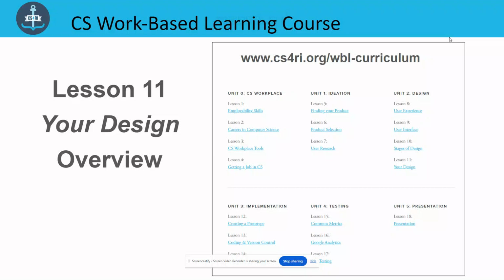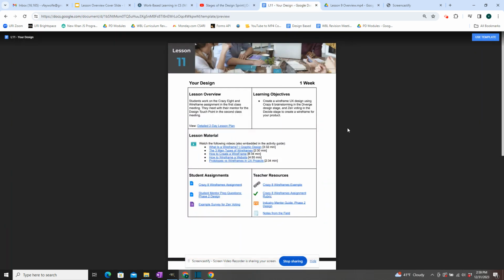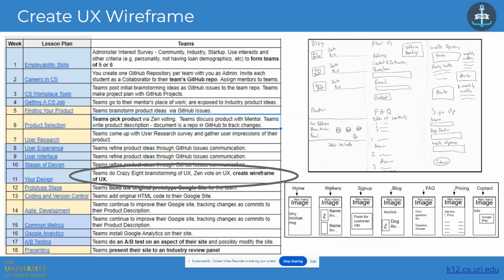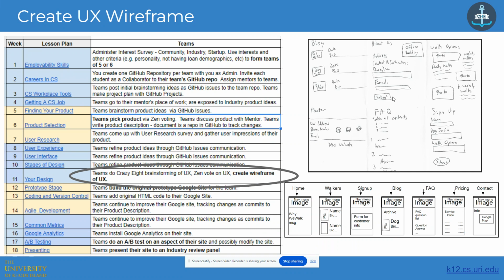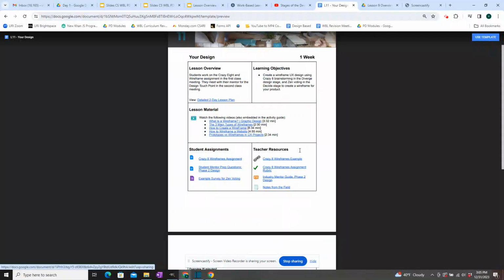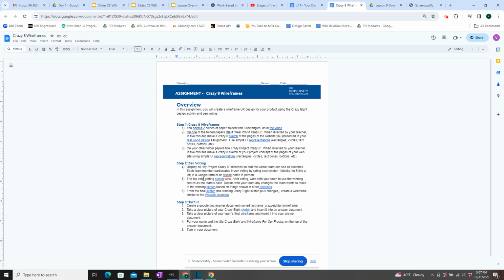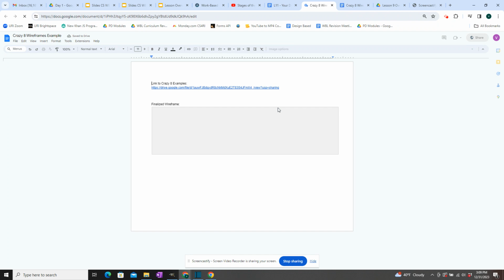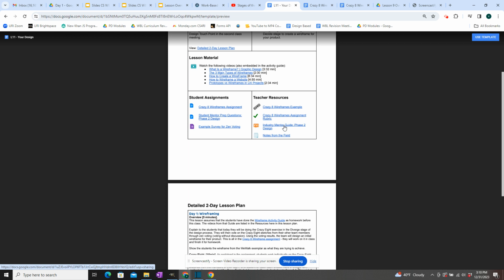WBL Lesson 11 Overview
This video introduces Lesson 11: Your Design of CS4RI's WBL in CS course.